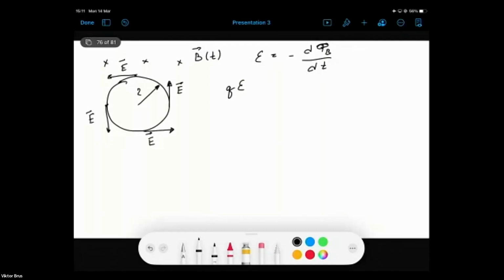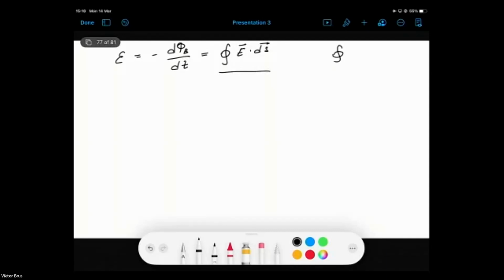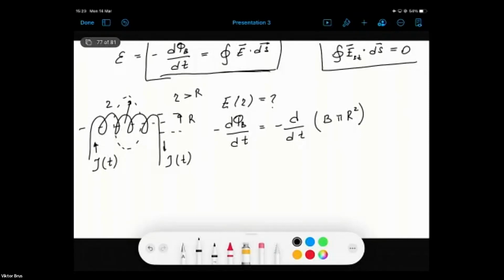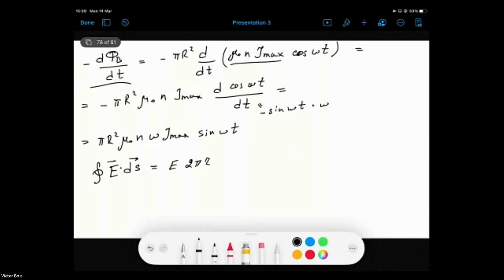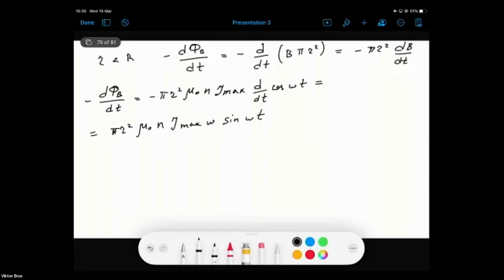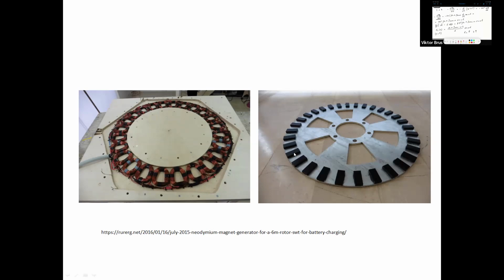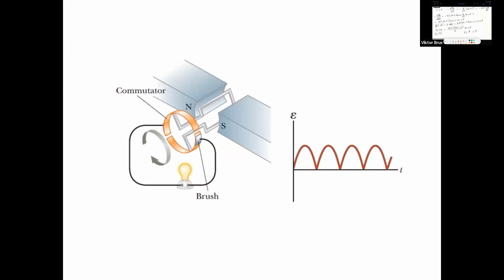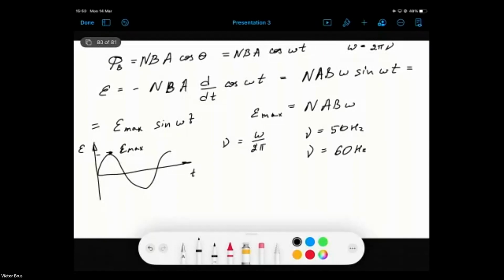Physics 2_3L_Online Lecture 21_Prof. Viktor Brus